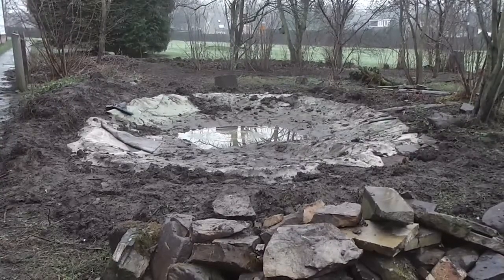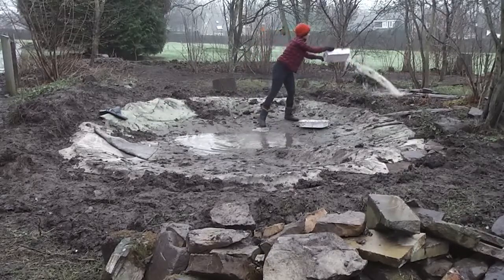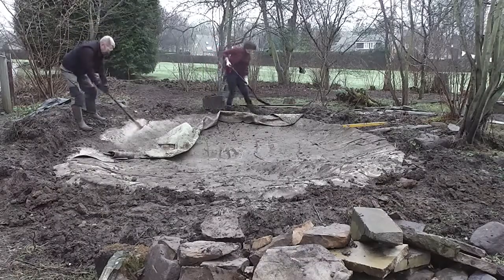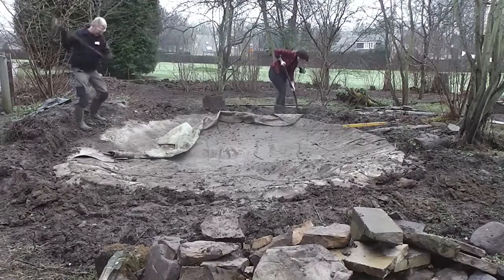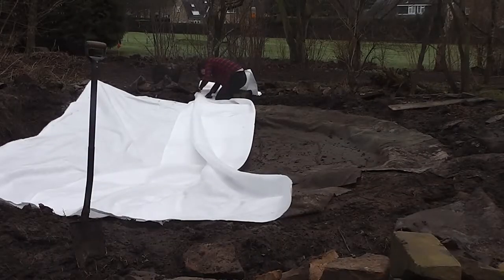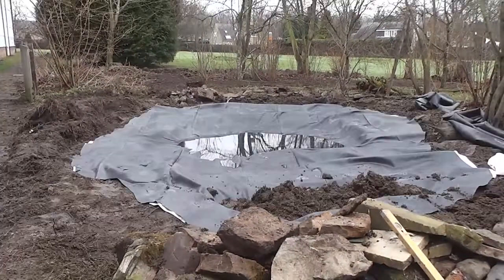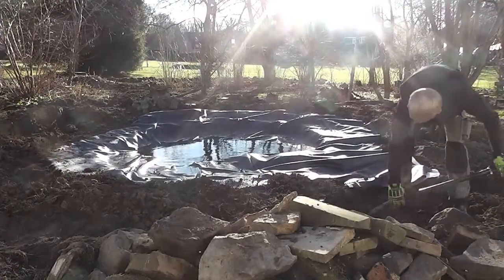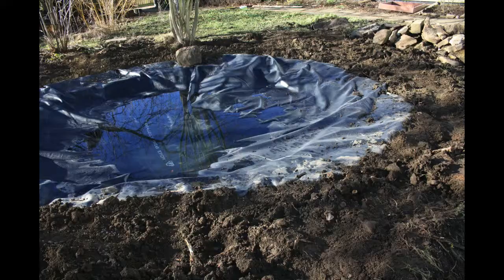Wildlife pond at School Part 1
Reinstating a wildlife pond at a School in Northumberland.